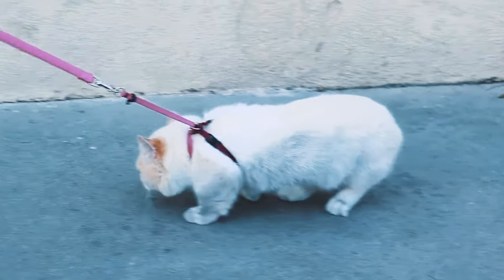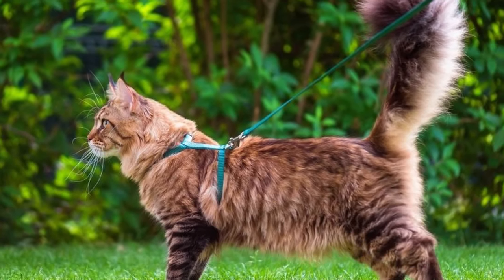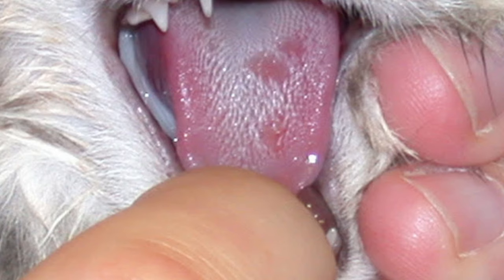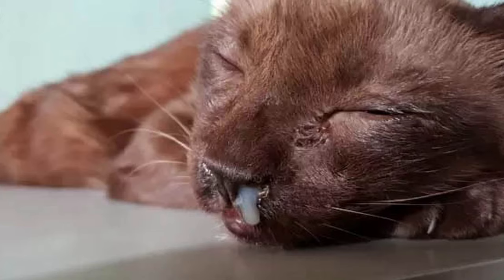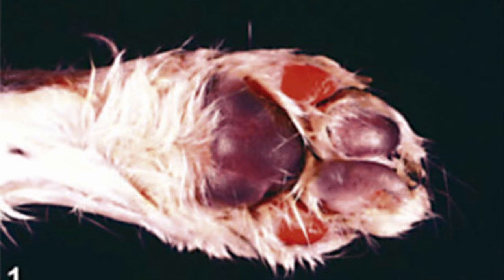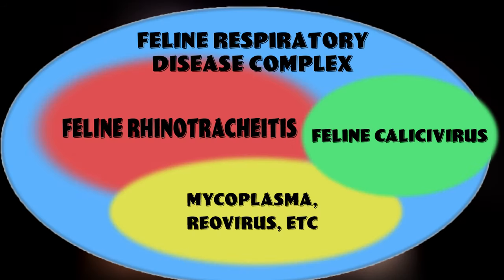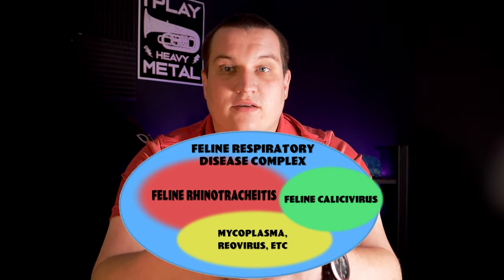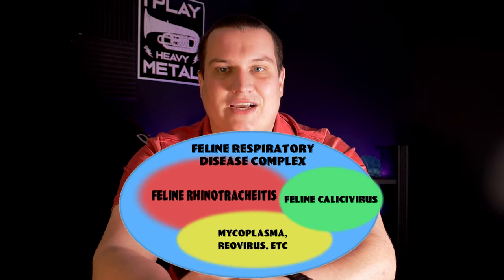Part 1: Feline Upper Respiratory Infection | Feline Viral Rhinotracheitis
Today's video we are going to talk about feline upper respiratory infection, this is an infection in cats, the more complex and correct name is the feline respiratory disease complex. Part 1 focuses on Feline Viral Rhinotracheitis (Feline herpesvirus 1) and the disease process. Part 2 focuses on Feline Calicivirus and the vaccines.